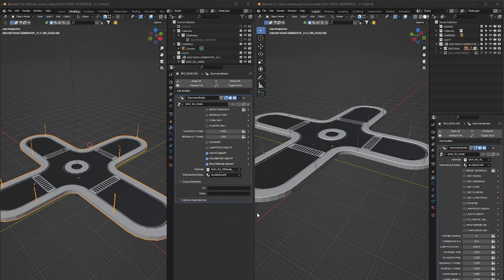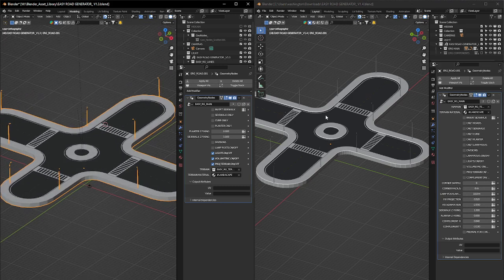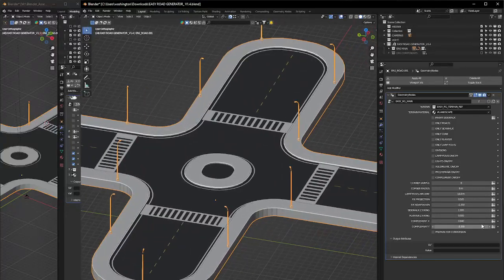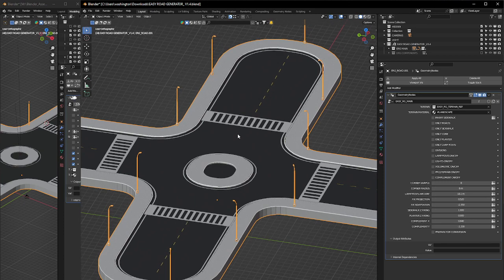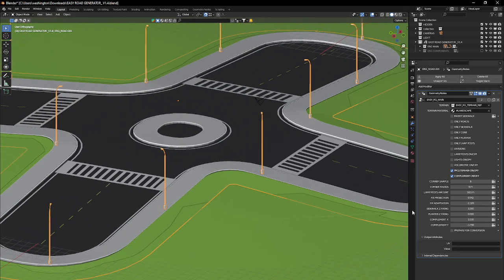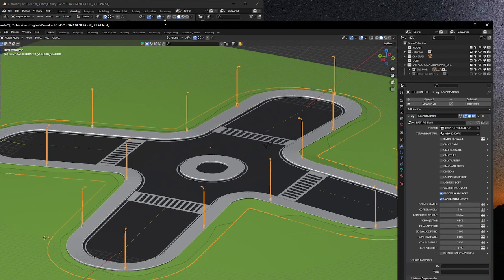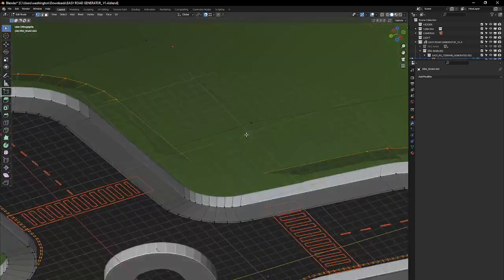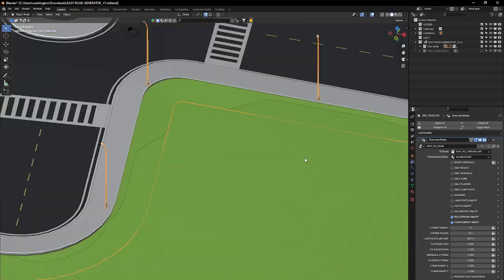Easy Road Generator V1.4 (Huge Update!)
In this video, I am showing you the new features coming with Easy Road Generator updated to version 1.4.